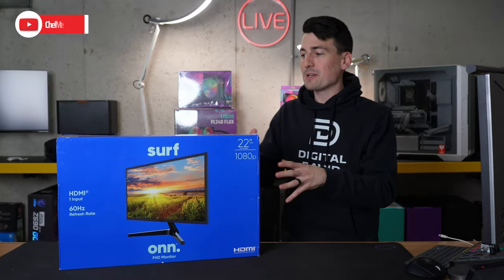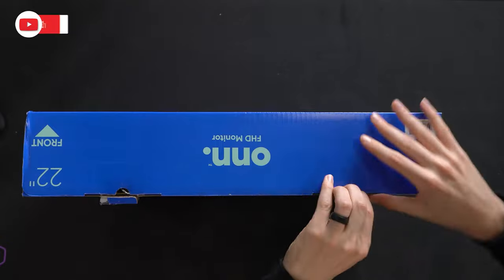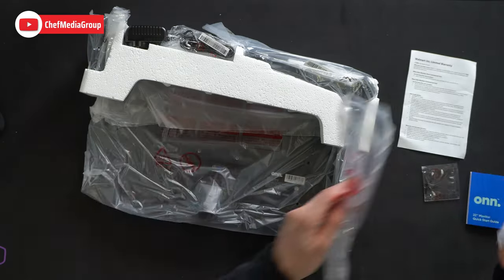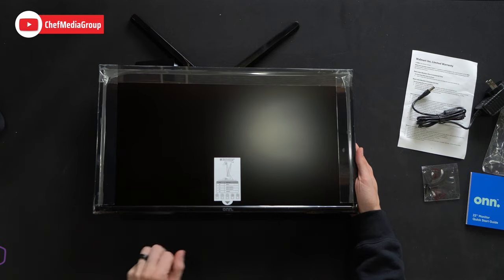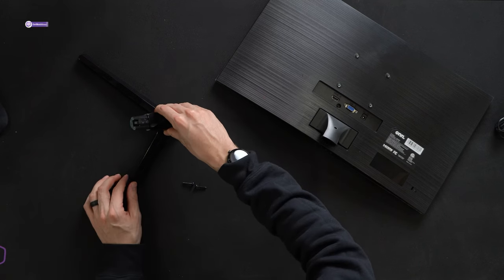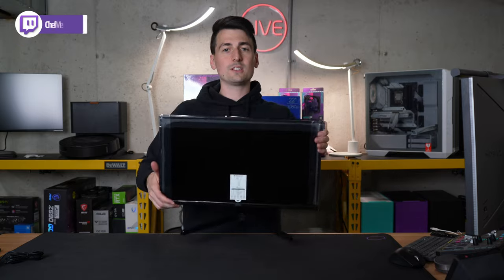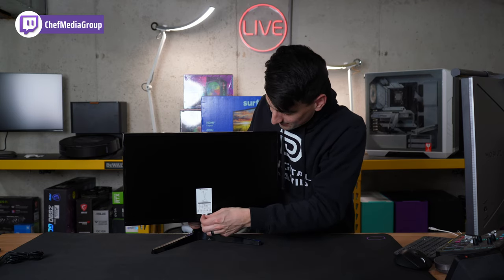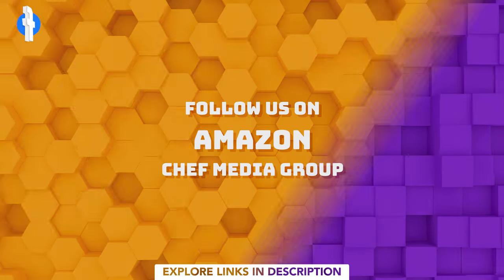Onn 22 Inch Computer Monitor Unboxing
Onn 22 Inch Computer Monitor
Amazon INTL

ONN ONA18HO015 21.5" LCD Monitor (Black)

00:00 - Intro
00:57 - Unboxing
04:10 - Stand Installation
05:31 - Unwrapping
06:24 - Test